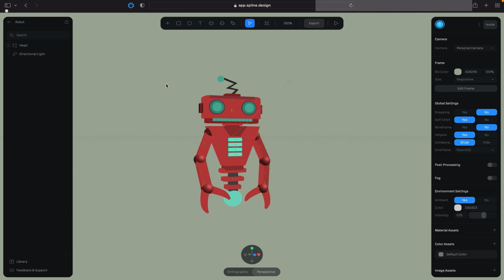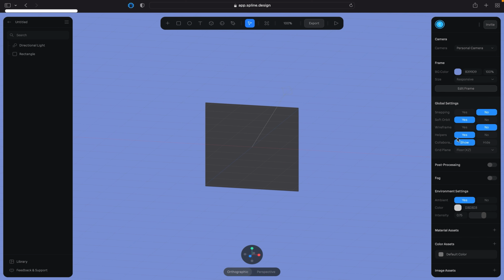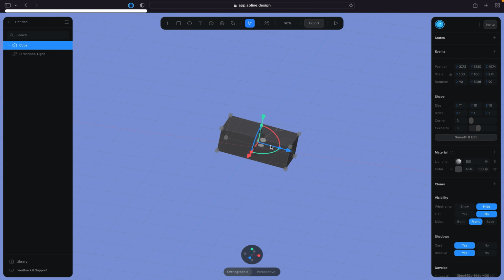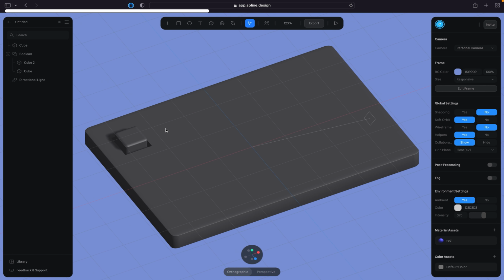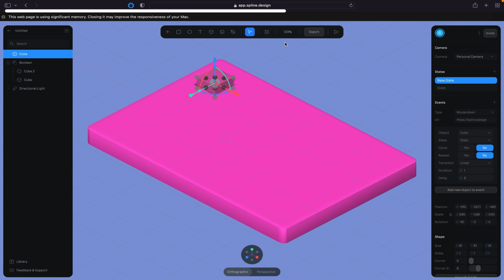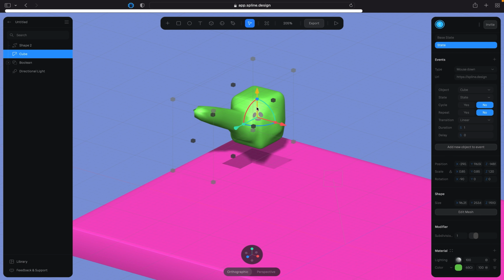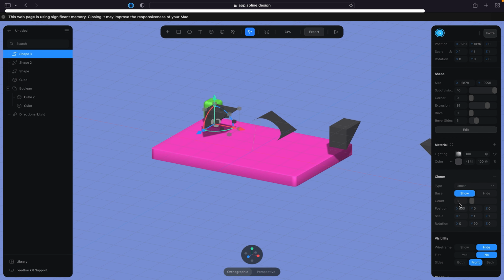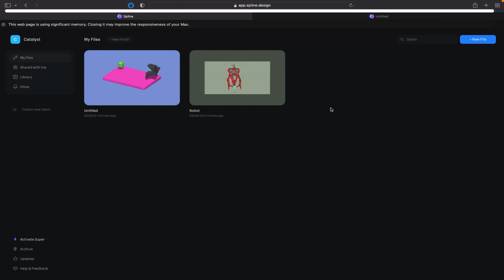Spline | Online 3D Modelling tool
Spline is an online HTML-driven 3D modeling tool that allows for interactive embedding into websites.